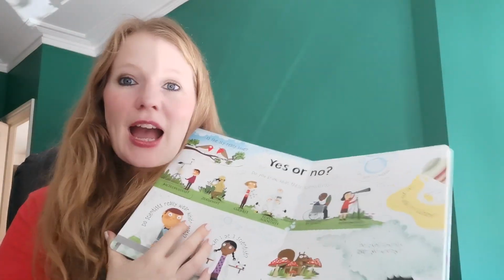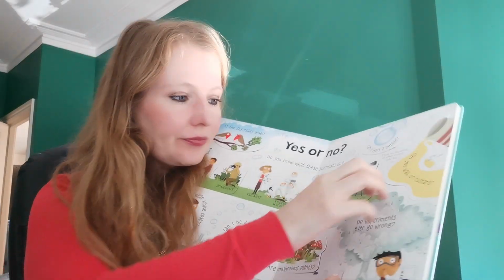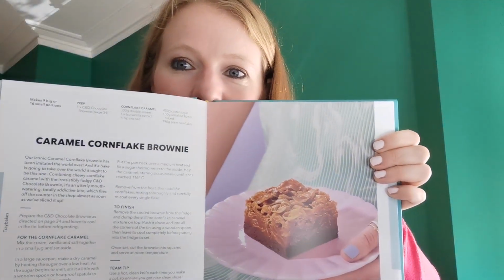Friday favourites: 4th October 2024 - Nicky Raby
Annie Mac podcast - changes
Nobody wants this